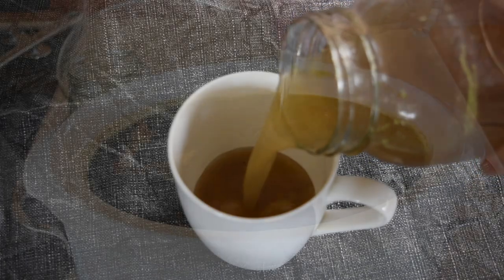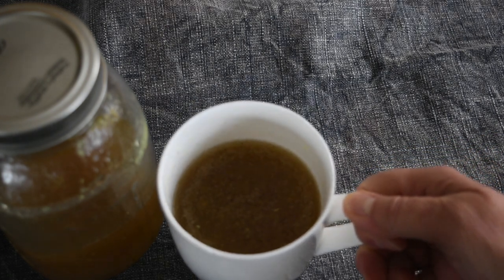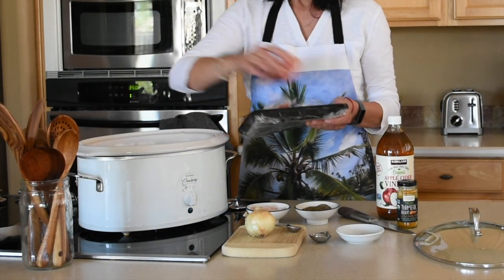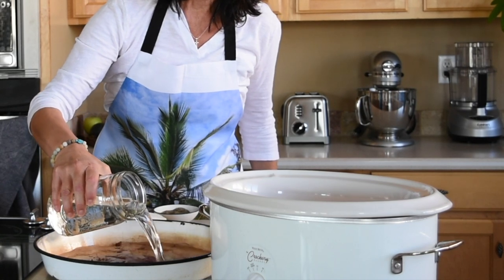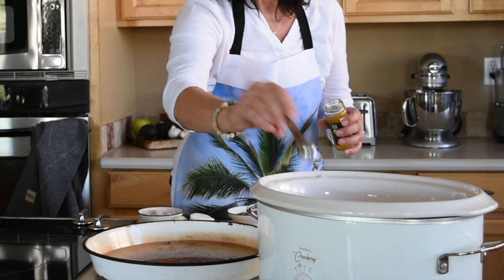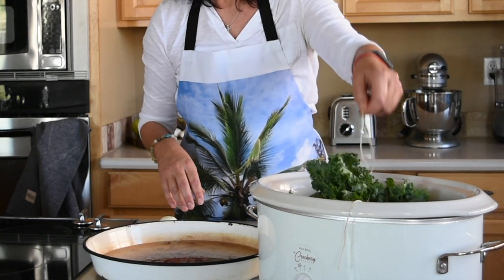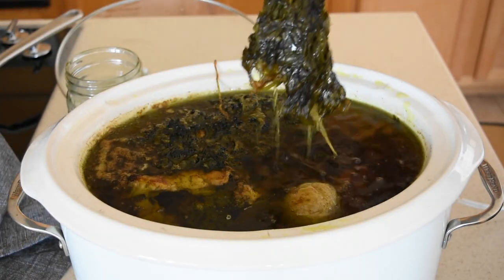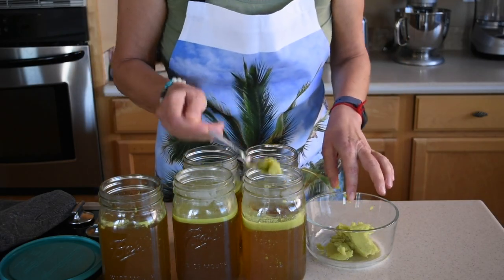Beef Bone Broth Recipe, How to Make Beef Bone Broth at Home, Healthy Beef Bone Broth Recipe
Today I will show you how I make this gelatinous, nutrient rich and delicious, yet very easy to make beef bone broth. It is much easier to make the beef bone broth in a slow cooker, but if you don’t have one, you can use your stovetop and a large pot that you can close with a lid.
Today, I’m using two types of bones – marrowbones and some other random bones. The bone marrow is loaded with nutrients and I am sure it will make a delicious beef bone broth. And I always make sure to buy bones from grass fed/grass finished animals that haven’t been treated with antibiotics or growth hormones because once we start cooking them whatever is in them, it will transfer to the bone broth.

I like to roast the marrow bones in the oven at 350 degrees Fahrenheit for about 30 minutes at the most just to give them a nice roasted flavor, which will transfer into the broth. I am not adding anything to the marrow bones, but a pinch of Himalayan salt.
While the marrow bones are roasting in the oven, I will arrange the random beef bones at the bottom of the slow cooker and add 4 table spoons of apple cider vinegar. The vinegar, or acid, will start breaking down the bones and extract all the goodness out of them.
Next, I’m adding enough water to cover the bones (in my case, about 6 cups) and turning the slow cooker to low, so the vinegar can start extracting goodness out of the bones.

Once the marrow bones are out of the oven, add them to the slow cooker and make sure to splash some water into the baking tray and add any drippings that might have been left behind.

Now, when it comes to flavoring the beef bone broth, you don’t have to add anything. However, I have been adding a few things that make it super delicious.
One of them is bay leaf and I usually add about 5 of them because the flavor is just that good. I also add a teaspoon of turmeric because the health benefits are countless – your heart and blood sugar levels just to name a few. And to make the turmeric more potent, I am adding a teaspoon of finely grounded black pepper.
As always with my cooking, I’m adding 2 teaspoons of Himalayan salt because it is so rich in minerals and later, when I drink it, I do add a little more. I’m also adding half an onion, three leaves of kale and a half a bunch of parsley.
I am splitting the onion, kale and parsley in halves because out of those bones, I will make another badge tomorrow when this bone broth is done.
Finally, top the slow cooker with water, add the drippings, set it to high and let it be until the liquid starts to bubble.
In my case, it took 5 hours. Now I will turn it down to low and will let the bone broth cook for another 12 hours.
The next morning, I took everything out of the bone broth and strained it to remove any larger particles. I waited for it to cool for about and hour and poured it into jars.
Now, I have to expend on this process a little bit… Fist of all, I am not filling the jars all the way to the top because when I put them in the freezer, the liquid will expend and it will crack the jar. For a couple of hours, I will let the jars sit in the freezer without the lids. And after a couple of hours, I will take the jars out of the freezer and remove the fat from the top, which I will store and use in the morning to make my eggs in it. At this point, I will loosely close the lids and will store my wonderful beef bone broth in the freezer. Also, whatever meat was in the crock pot, I will mix with my eggs.

(At no extra cost for you!)

MY VIDEO EQUIPMENT:
Gimbal: Zhiyun Smooth 4
iPhone Microphone: PowerDeWise
GoProHero 5 Black
Camera: Nikon D7200
Camera: Canon PowerShot SX730 HS
Microphone: Rode Video Mic Pro
Tripod: Manfrotto
Lighting Kit: GRAPHY